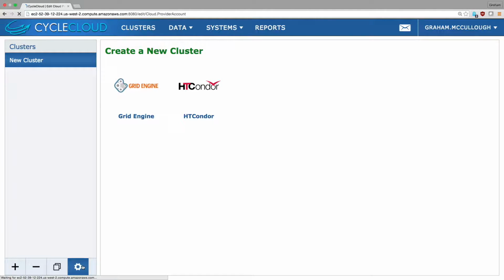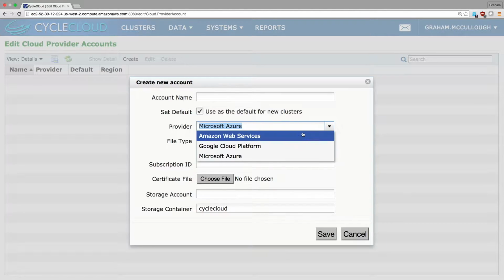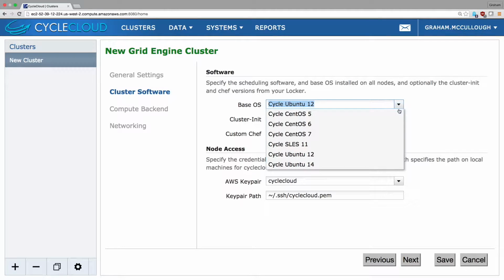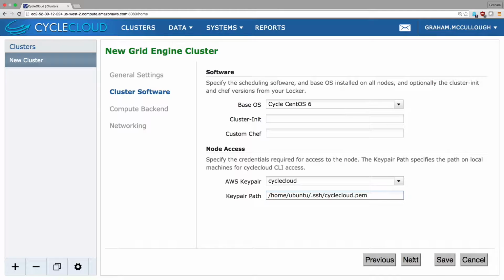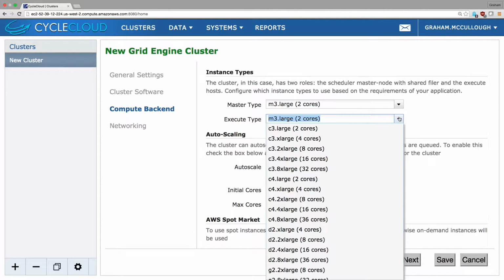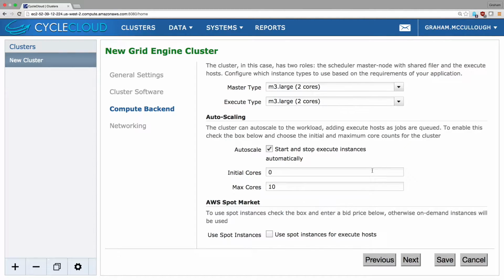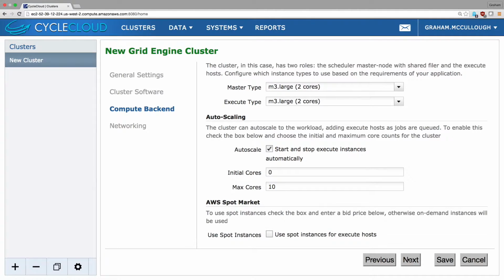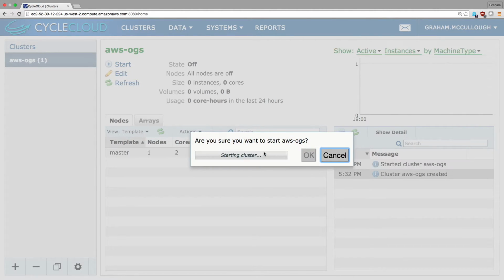Configuring CycleCloud Demo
A demonstration of how to configure CycleCloud for use with multiple cloud providers to solve your Big Compute and large computation challenges.  Providers supported include AWS, Microsoft Azure, Google Cloud Platform and others.

As mentioned in the video, below are links to the types of cores available from the 3 major cloud providers: